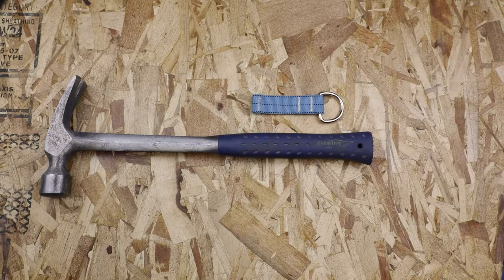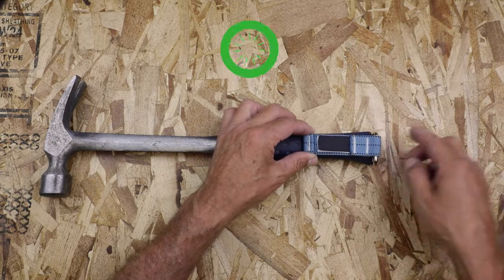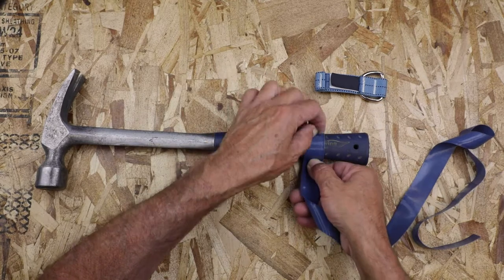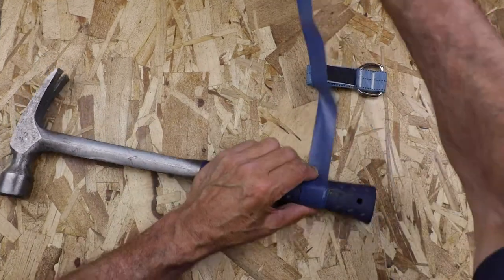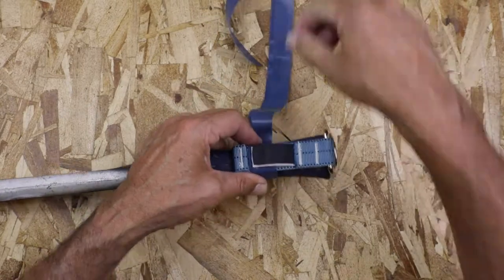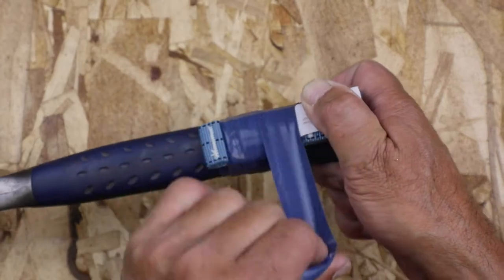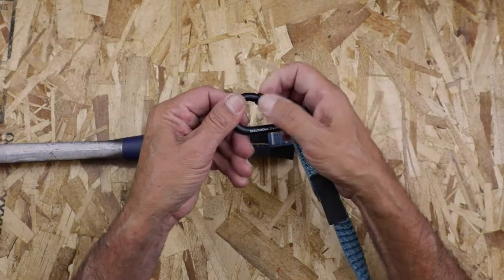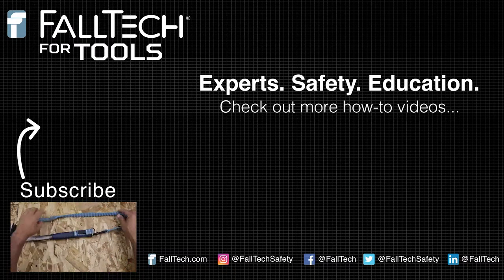How To Apply D-Ring Tool Attachment – Hammer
In this video you're going to learn how to apply the FallTech 1" x 3.5" inch D-ring attachment for tools weighing up to 5 lb.

The attachment's D-ring should be placed away from the tool's center of gravity, and placed away from the functional parts of the tool.

ANSI requires important details to remain visible, so keep the labels facing out. Make sure the tape is pre-measured to wrap a minimum of 11x around the handle of a tool weighing up to 5 lb.

You can now begin taping the attachment to the tool, but wait be sure not to tape over the rolled end or shoulder, because this can cause the attachment to slip off the tool.

So, the first thing you want to do to prevent the attachment from slipping, is to apply one full revolution around the tool handle to ensure a secure bond.

Again, be sure not to apply the tape over the product labels, so the load rating and maximum tether length can always be seen per ANSI requirements.

While taping between the rolled end, stretch the tape while wrapping to activate the self-adhesion, and maintain tension as you wrap with a 50% or greater overlap.

If you make a mistake, simply unwrap the tape and start the process over. Now, connect your Falltech For Tools tether to your tool.

Test to ensure a secure connection, and then connect the other end of the tether to your harness, tool belt, or structure.